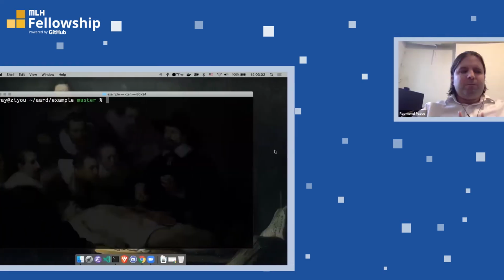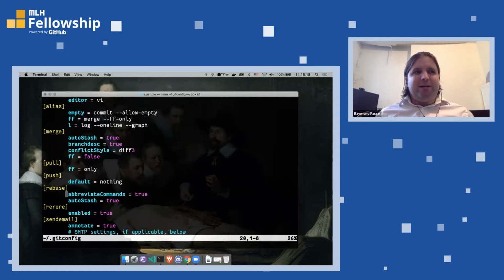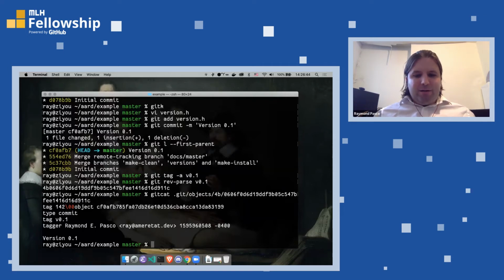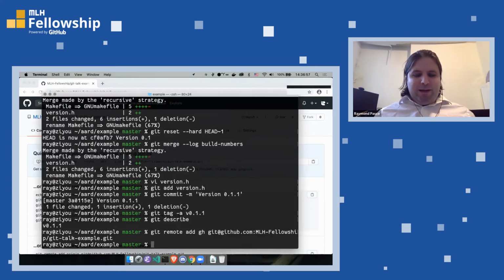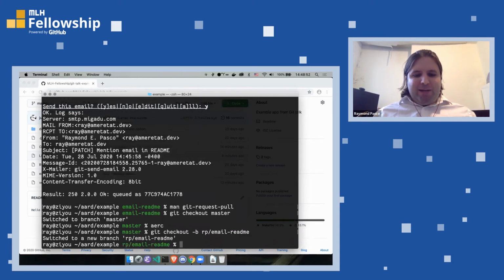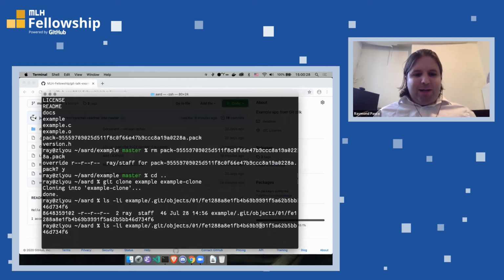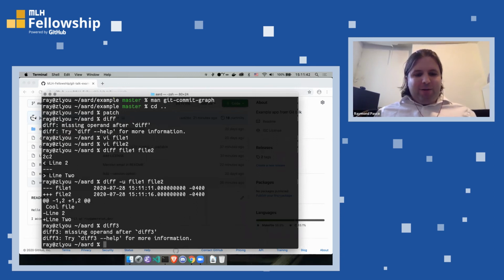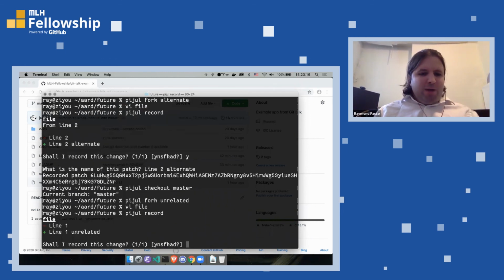MLH Fellowship: Advanced Topics in Git Part 2 with Raymond Pasco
More advanced topics in Git that weren't able to be covered in the previous session.

Topics may include:
- Tagging and releases
- Sharing work with others (remote juggling, send-email)
- Maintainer case study: Junio C. Hamano
- How to read history
- Comparison of some forge hosts
- Overview of VCS systems and what makes Git "good" compared to others
- The future of version control theory